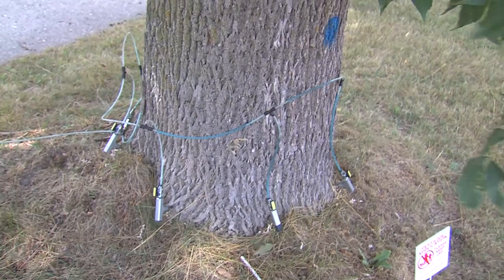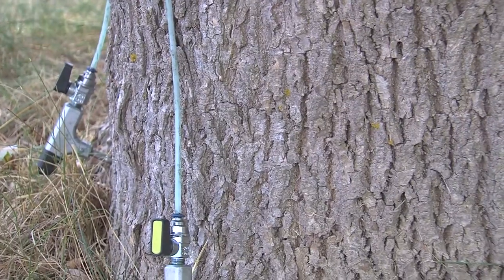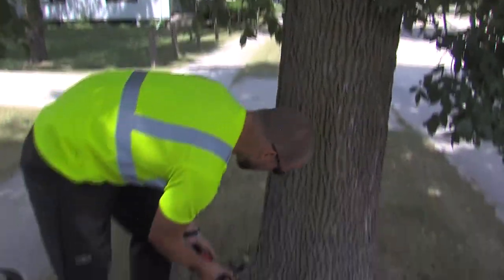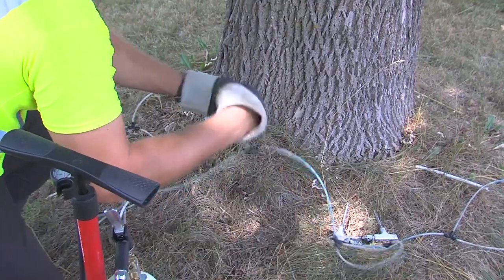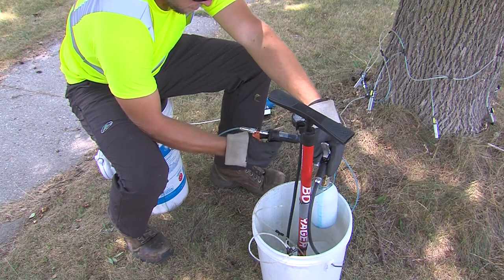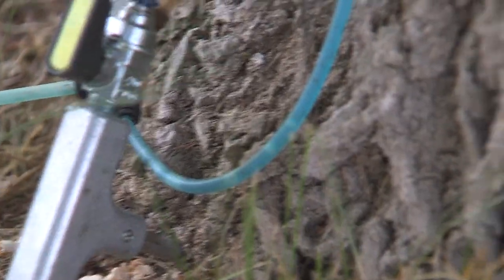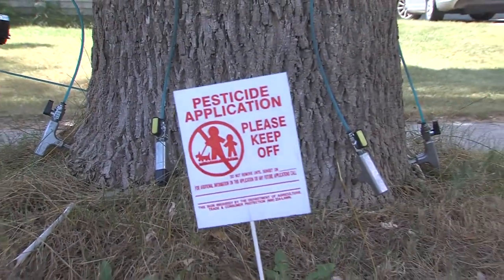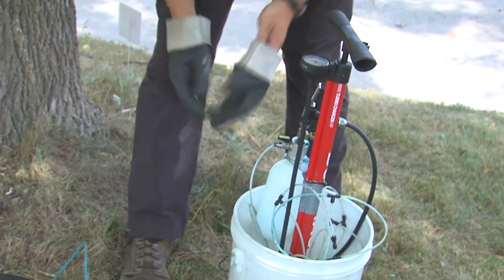The Emerald Ash Borer Tree Project